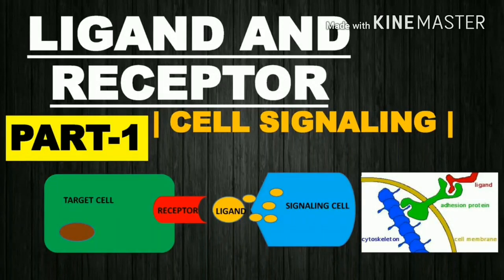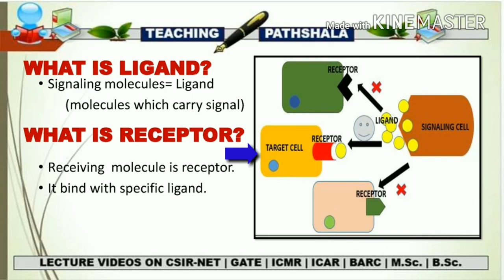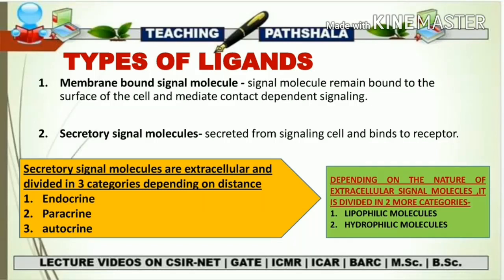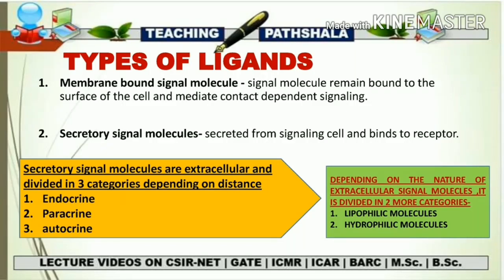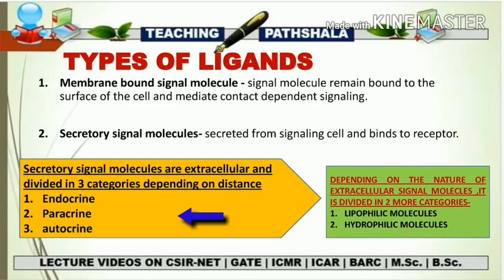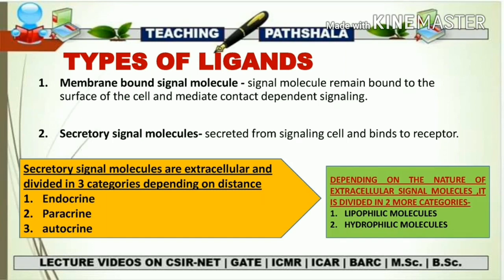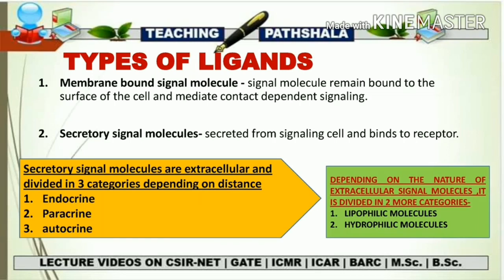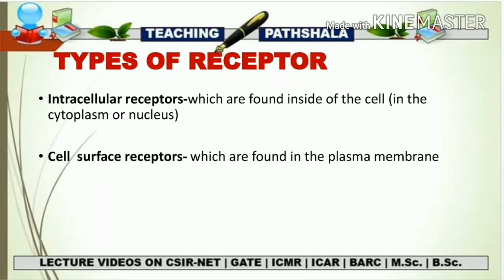LIGAND AND RECEPTOR (PART-1) || CELL SIGNALING || CSIR NET || GATE LIFESCIENCE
TOPIC-LIGAND AND RECEPTOR (PART-1)

Receptors are protein molecules inside the target cell or on its surface that receive a chemical signal. Chemical signals are released by signaling cells in the form of small, usually volatile or soluble molecules called ligands. A ligand is a molecule that binds another specific molecule, in some cases, delivering a signal in the process. Ligands can thus be thought of as signaling molecules. Ligands and receptors exist in several varieties; however, a specific ligand will have a specific receptor that typically binds only that ligand.

ABOUT CHANNEL: This channel will have the syllabus wise lectures Video for CSIR-NET-Lifescience/GATE-Lifescience/BARC/ICMR-JRF/ICAR.

MORE VIDEOS ON CSIR NET